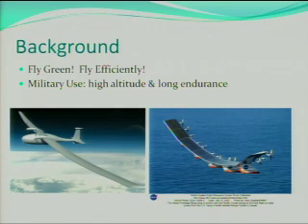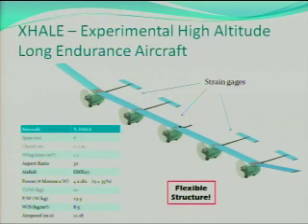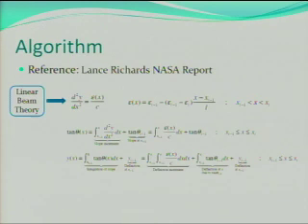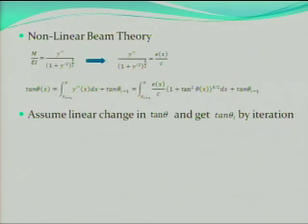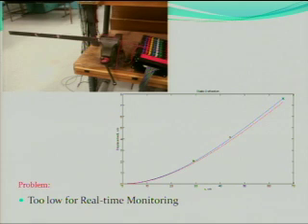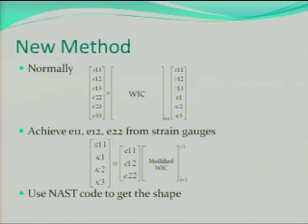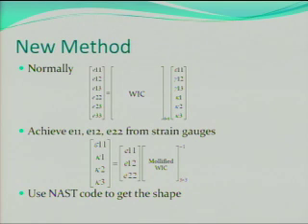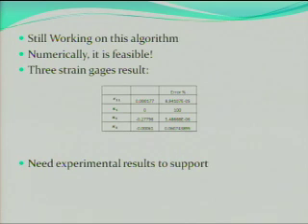XHALE Shape Monitoring Algorithm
Siyuan Xin